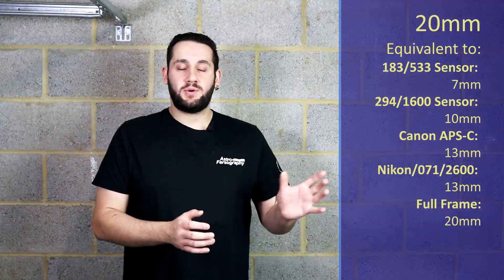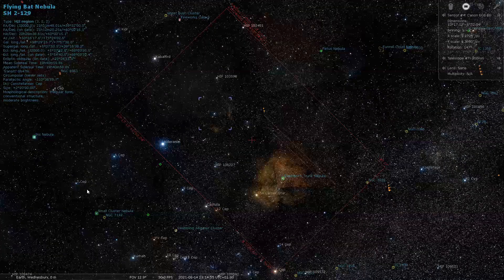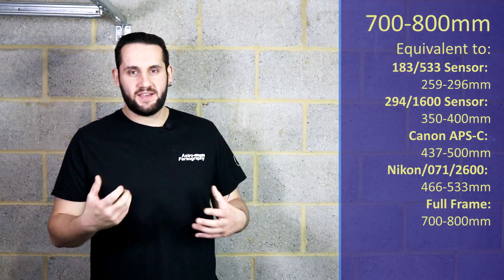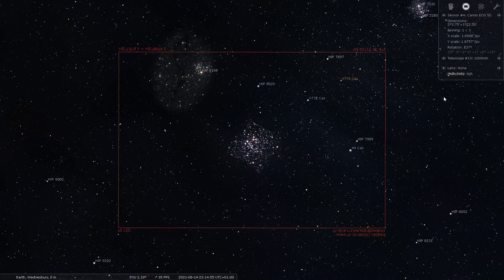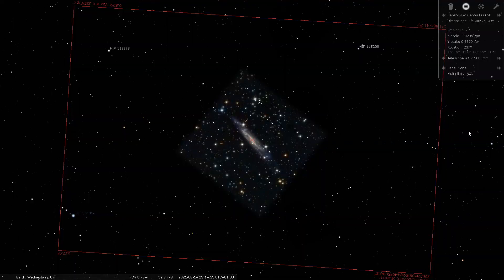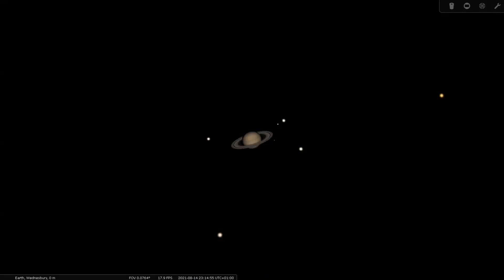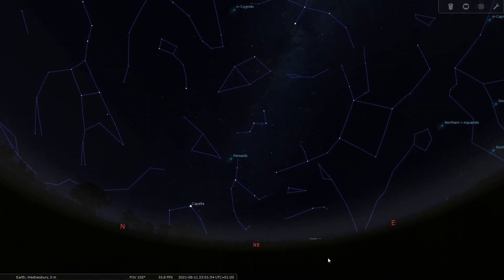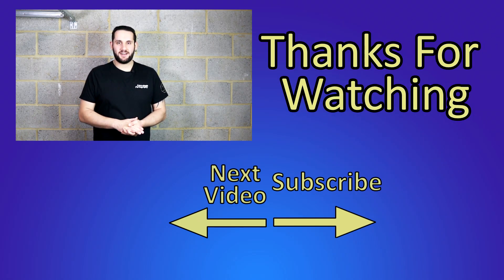The Night Sky August | What To Photograph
August, the 8th month brings some wonderful objects to our night sky and in this video I give you several examples of what's in our August skies. Deep Sky Objects at several focal lengths. As well as any planets, the Lunar Phases and other events.

The suggestions I give in the video are based from using a full frame camera (such as a Canon 5D). If you're using cameras with much smaller or larger chips then your results will vary. But I give equivalent focal lengths!

Also suggestions are given from my observation site in the Midlands of the United Kingdom. I try to include a variety of focal lengths, but I wouldn't be able to account for every combination of scope and camera out there :(

=== Timestamps===

0:00 Intro
0:30 DSO
0:37 20mm
1:35 200mm
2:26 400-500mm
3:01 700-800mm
3:48 1000mm
4:21 1500mm
4:57 2000mm
5:24 Planets
6:13 Events
7:21 Meteor Showers
7:42 Lunar Phases
8:12 Outtro

My Equipment

Music

Track: Sparks
Artist: Chael